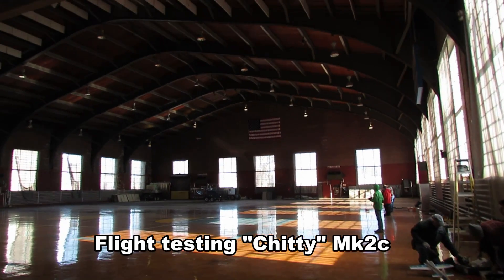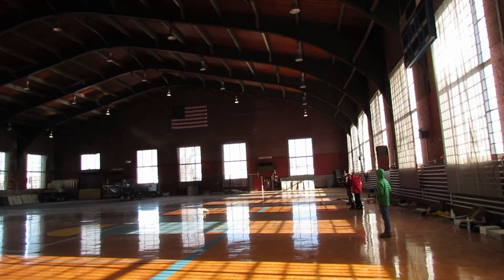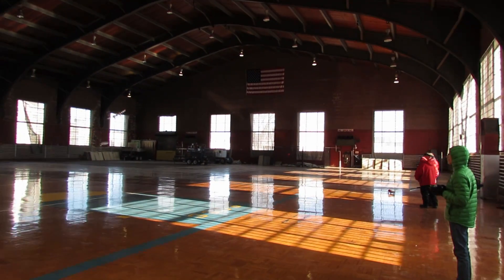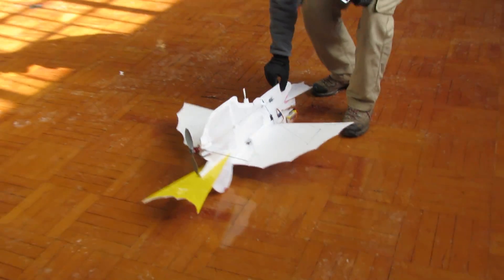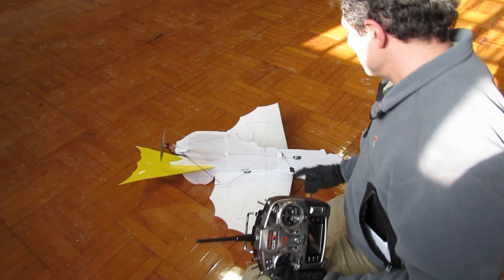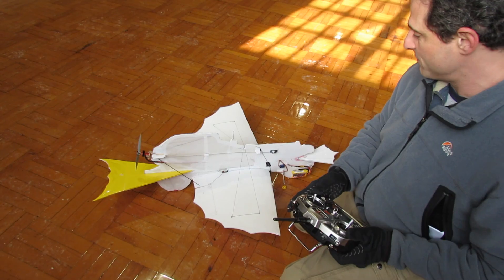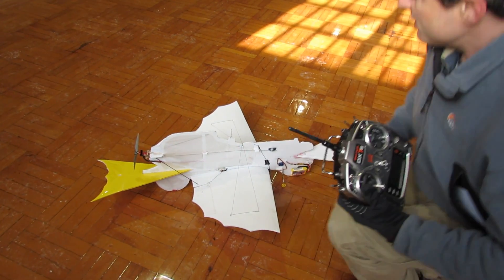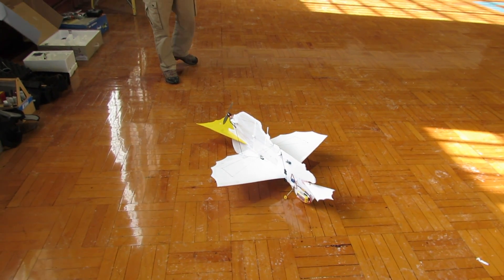Chitty Mk2c test flight success!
Test flight of my Chitty Chitty Bang Bang "flying car" RC model.  If you skip to 8:20 you can see it flying really well :)  This is the Mk2c version, with corrected ailerons, vectored thrust pusher motor, tail wheel, modified front canard and enhanced profile.  The next step will be a photo-realistic tissue paper covering and outdoor maiden flight.  The video is a little long as I'm evaluating for damage after some short flights and crashes, at 1:55 and 3:55.